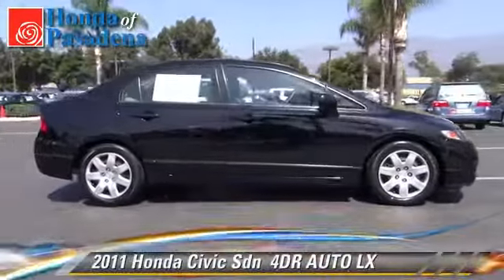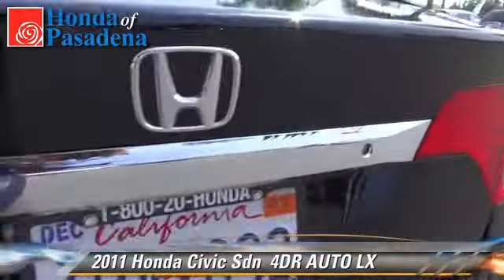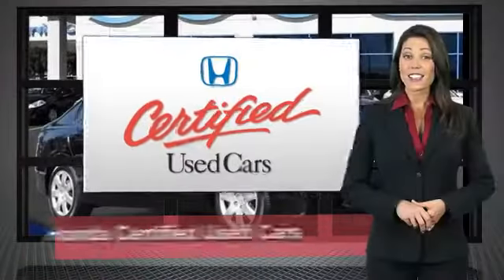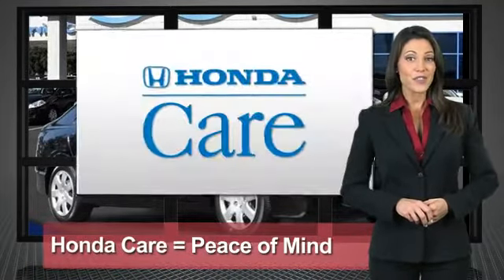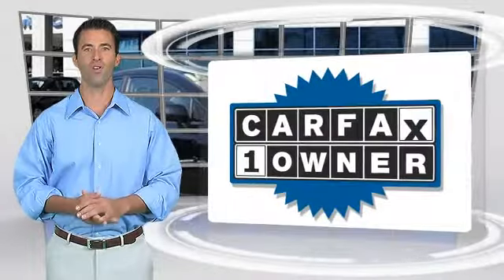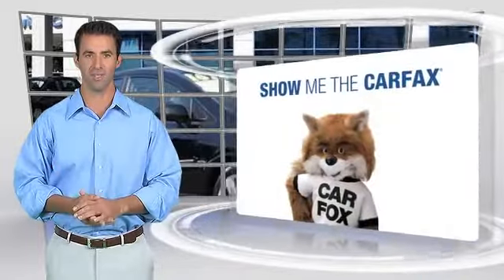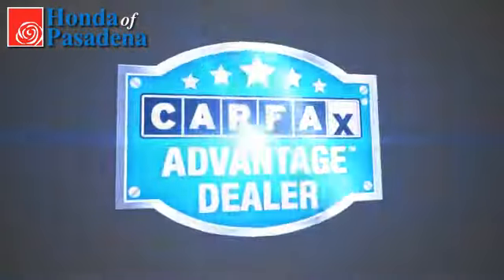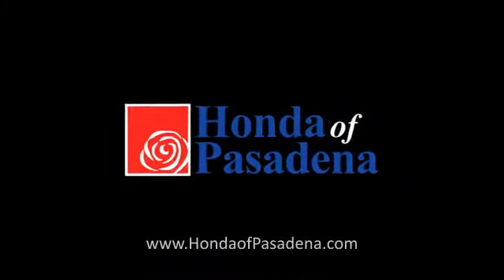Honda of Pasadena, Pasadena Los Angeles Glendale Alhambra Cerritos Orange CA 91107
[DFIN:3:2811096:I:1272:CD4B1A59:7ca354570ec864a6c98b629e866250a1]